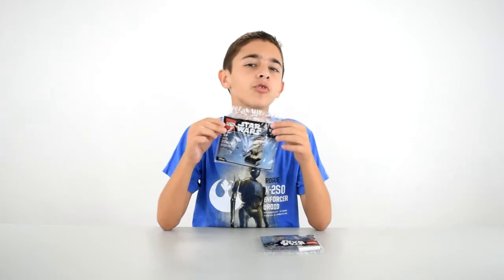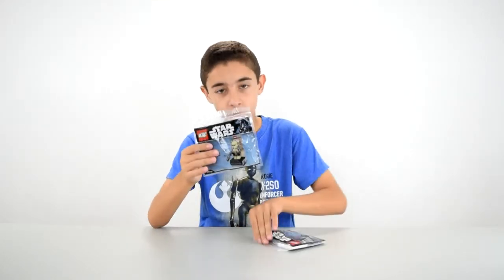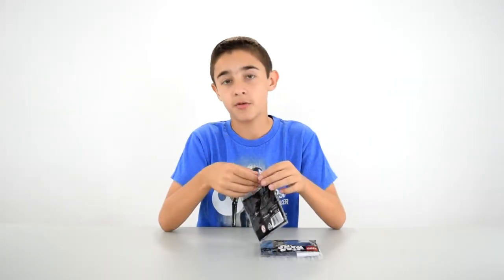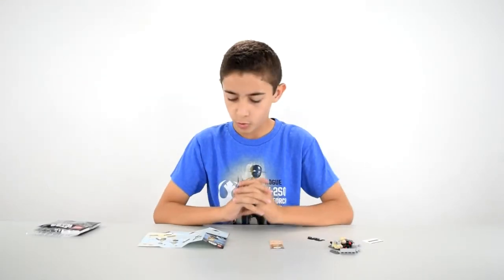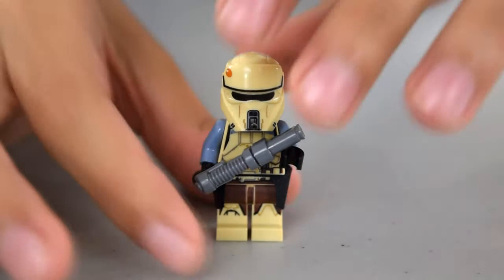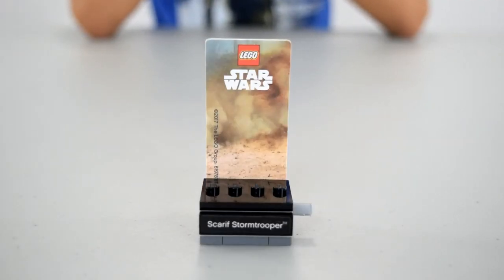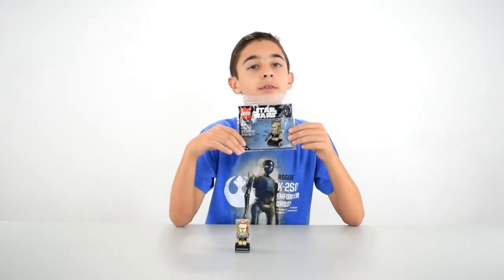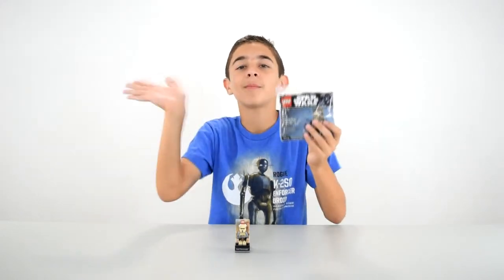LEGO Star Wars Scarif Stormtrooper #40176 GIVEAWAY!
* Watch the video for instructions then click the giveaway entry link to enter.

* Giveaway runs from Tuesday 11/21/2017 11;00 AM ET to Friday 11/24/2017 5:00 PM ET.

* To view giveaway rules, click "Terms & Conditions" link in the contest widget.

* One winner will be selected randomly on Friday 11/24/2017 after 5:00 PM ET and announced in a pinned comment under this video.

Seen in Rogue One, this specialized Stormtrooper is ready to engage rebels on the tropical shores of Scarif. This minifigure with display stand was a special LEGO offer from September 1-3, 2017. It is recommended for ages 6+ and contains 25 pieces. Build and demo by 10 year old Owen.

Do you have a question for Owen?

If you're question hasn't been answered in previous Q&A's, then ask a question for Owen's next Q&A in the comment section of this video

SCHEDULE:
Tuesdays and/or Wednesday: Collectibles and other toys - not every  week
Fridays: LEGO - every week
Giveaway videos, when there are any, are released Tuesdays, Wednesdays or Fridays.